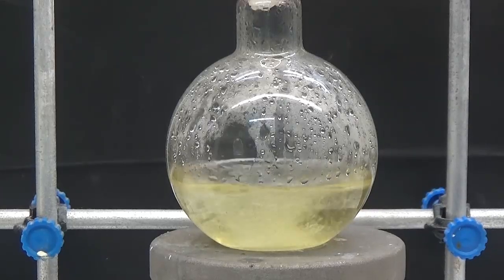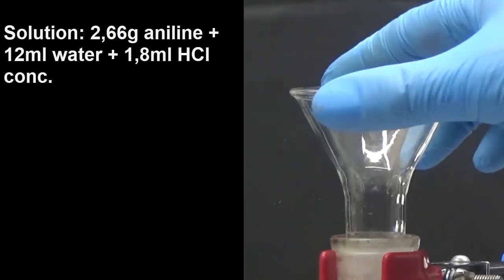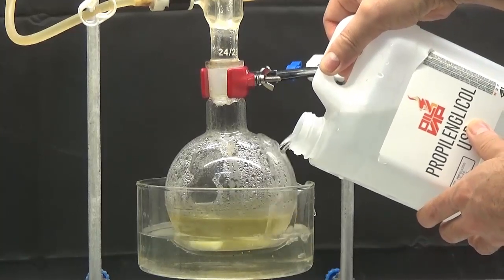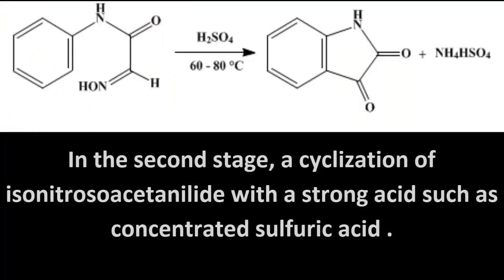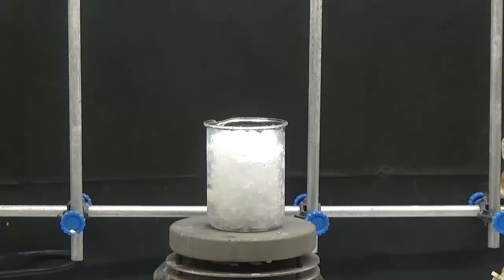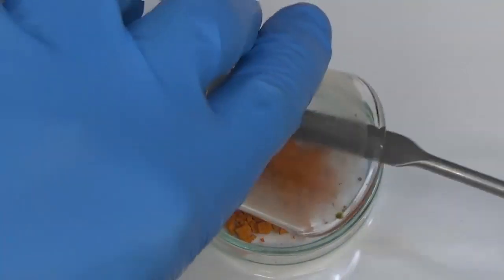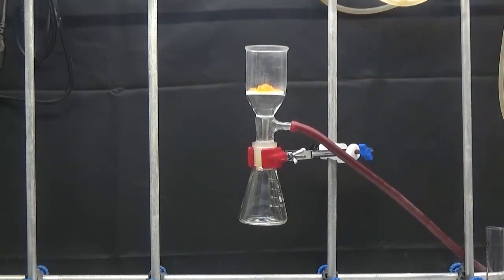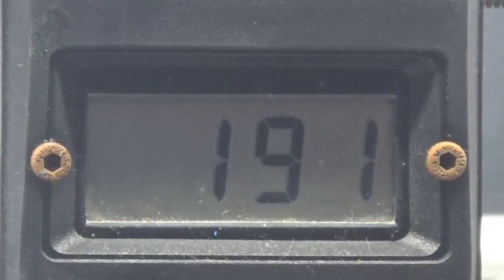ISATIN SYNTHESIS.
In this video we can see the synthesis of isatin. A compound widely used as an antimicrobial and in the synthesis of drugs for neurogenerative diseases.